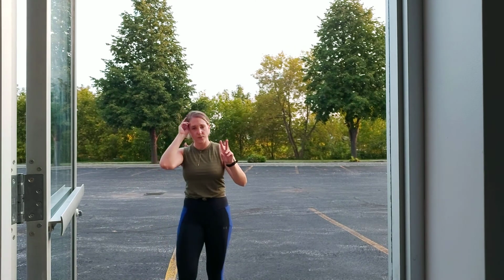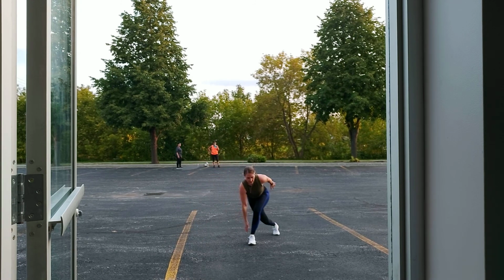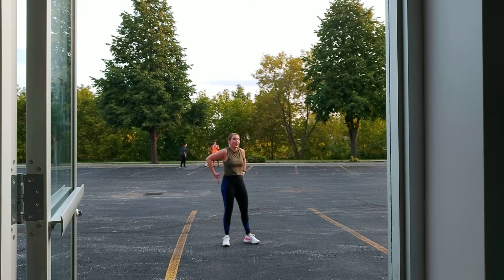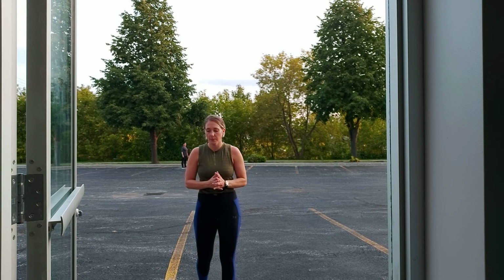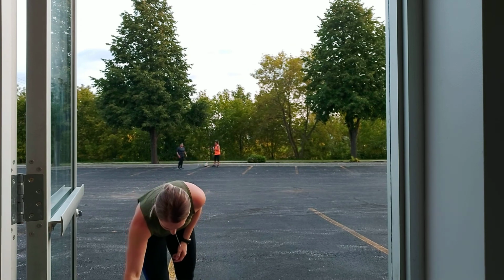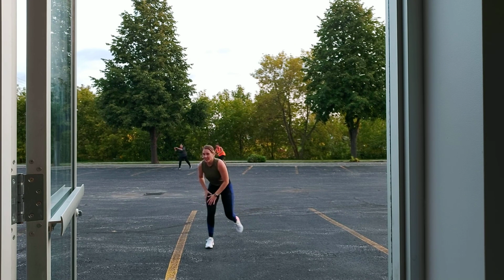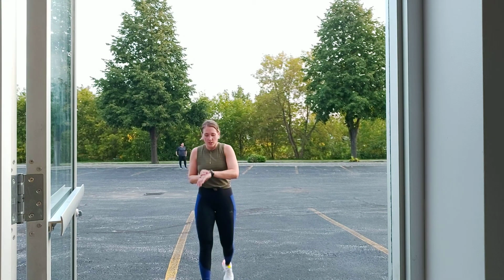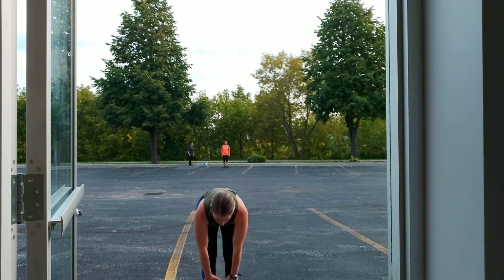Burn 500 Calories In 30 Minutes At Home Fitness Challenge - Week 3 - Day 3 - Legs Pyramid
Fresh Start September Fitness Bootcamp Challenge